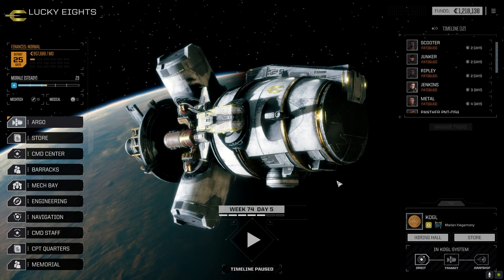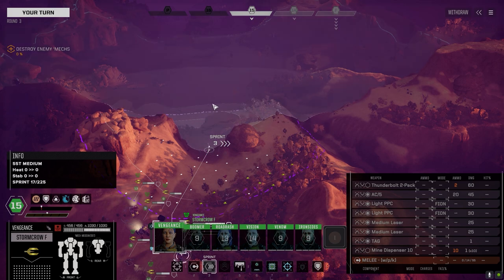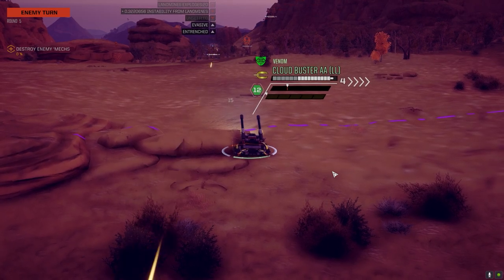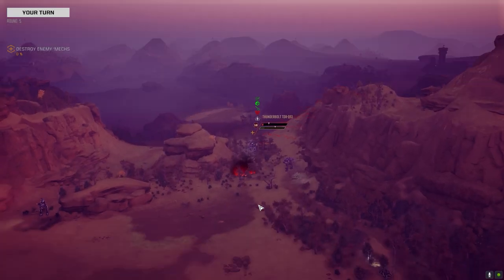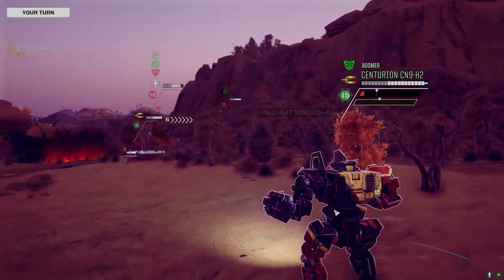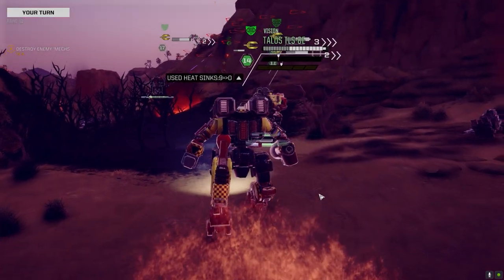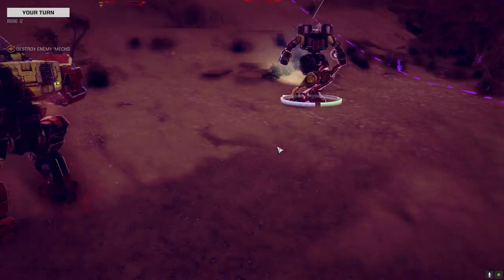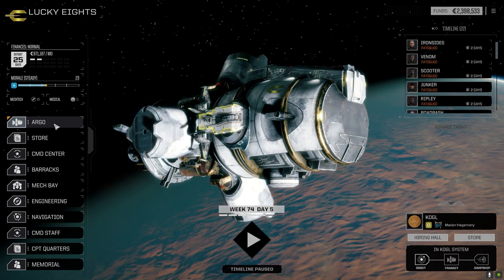Roguetech - It's Jenkins - Ep31